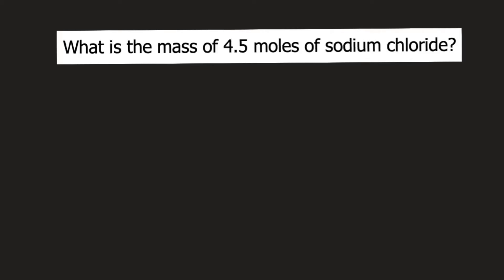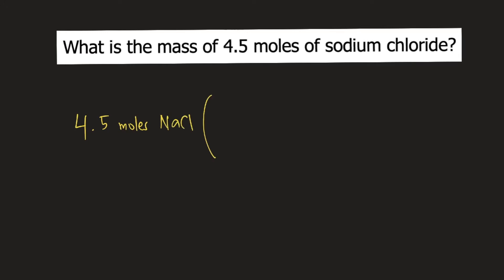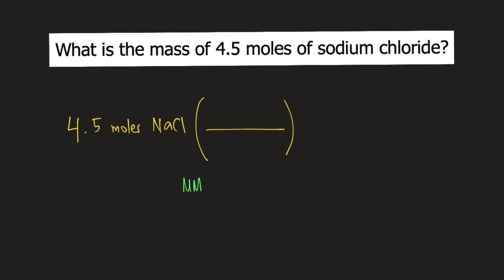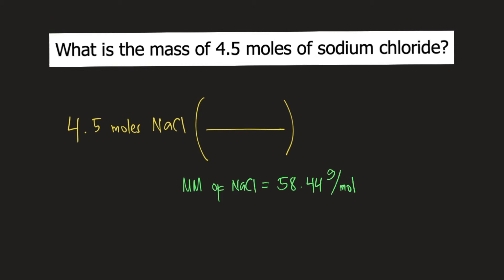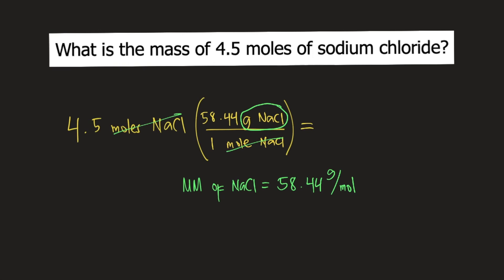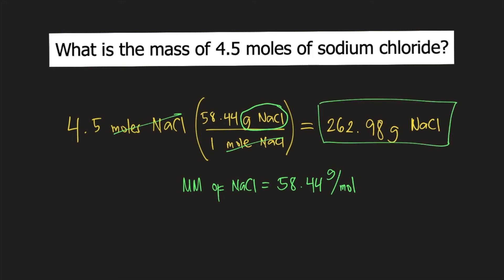What is the mass of 4.5 moles of sodium chloride?